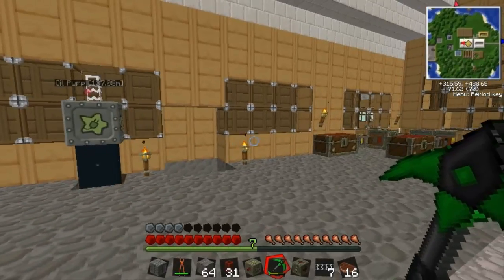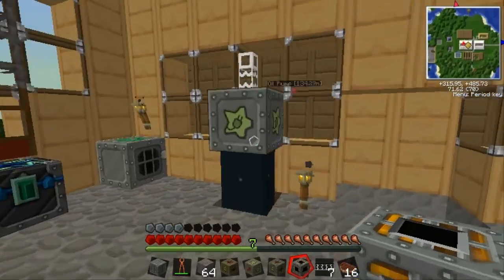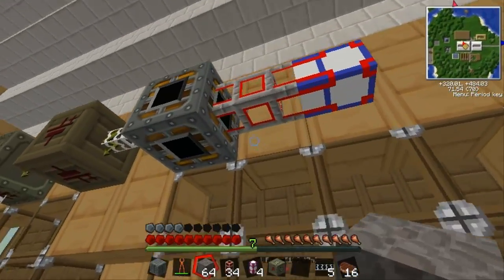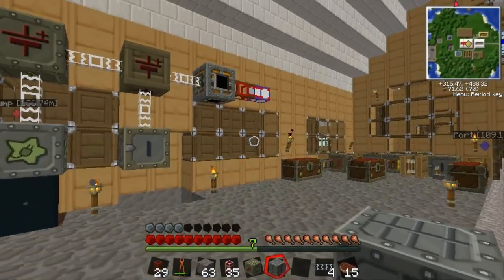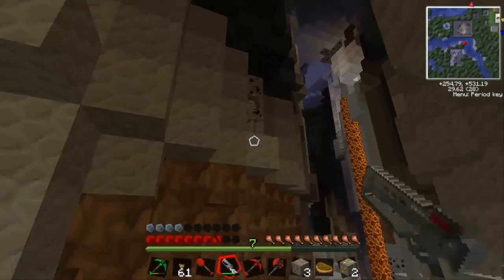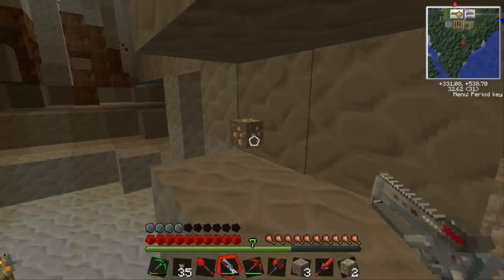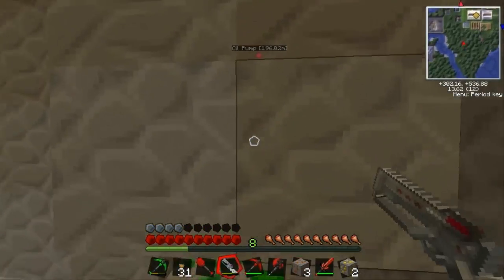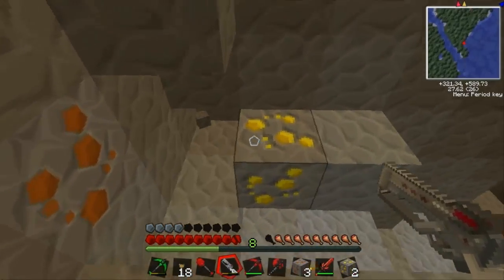Tekkit Part 21 - Ravine Cave Explorers!